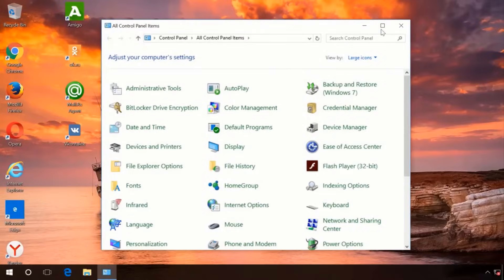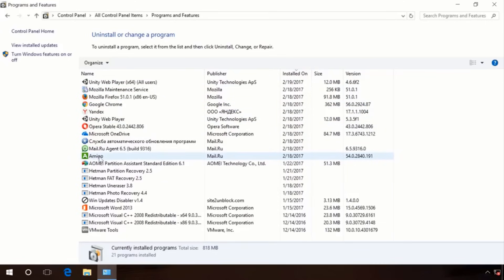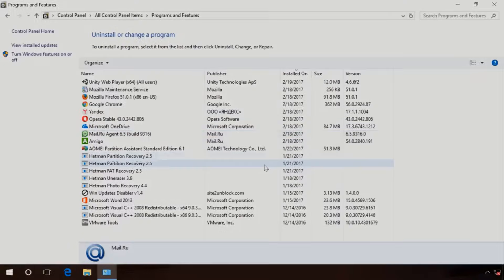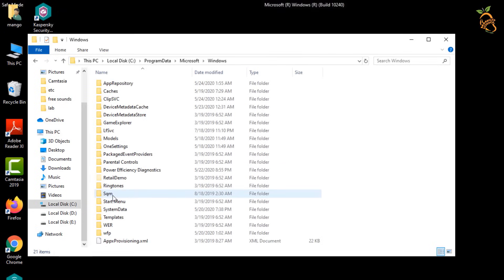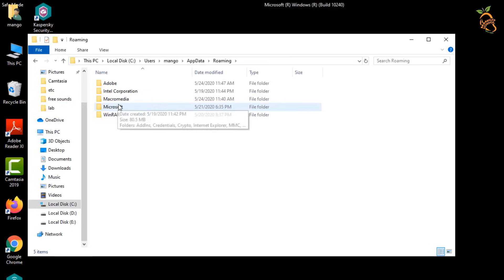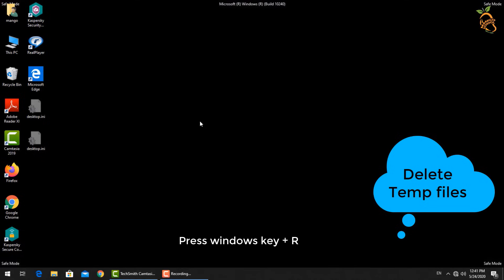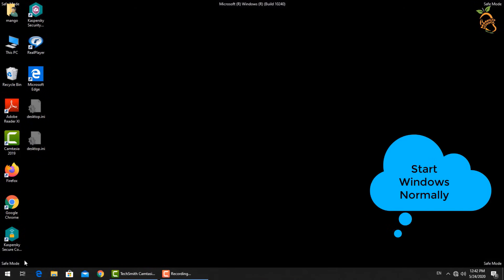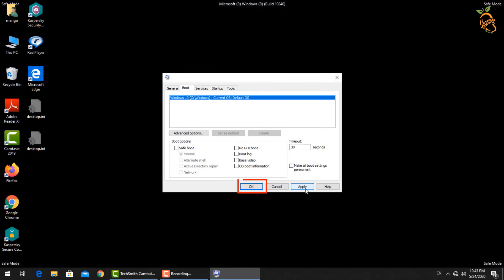Behavior:Win32/Hive.ZY threat Removal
Threat detected from windows defender for “Behavior:Win32/Hive.ZY”. the notification quickly disappeared and it said that the threat had been taken care of. then 20 seconds later the same threat notification popped up again, and then went away.
Win32 hive zy a new bug currently being reported by hundreds of people, it seems to be related to all Chromium based web browsers..

This does seem to be a false positive, it is a bug currently being reported by hundreds of people at the moment, it seems to be related to all Chromium based web browsers and Electron based apps like Whatsapp, Discord, Spotify...etc.

Win32/Hive.ZY#Behavior:Win32/Hive.ZY
If you find what we are presenting is good for you and the others
Mango School is a safe e-learning platform and supports online software learning
Mango School provide free and safe solutions
Mango School don't support dealing with any type of scammers
Good luck for all